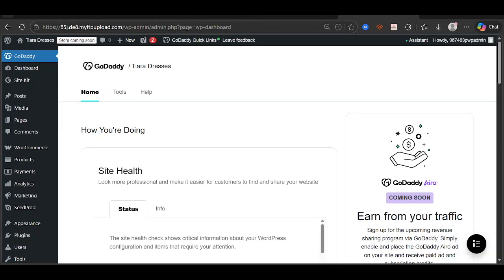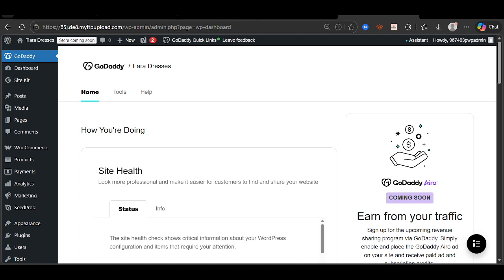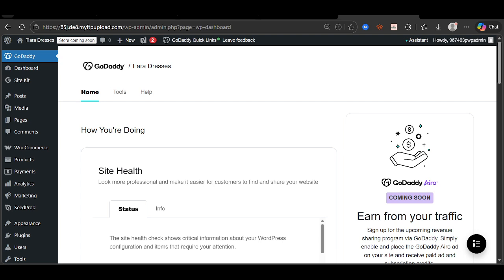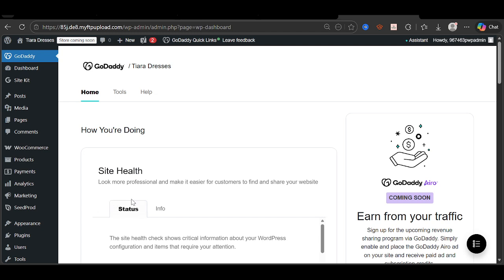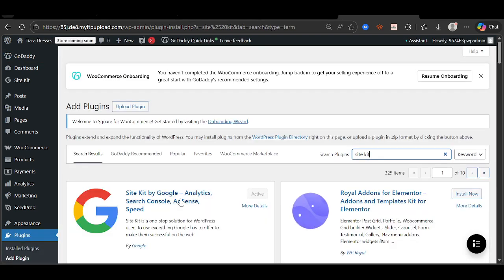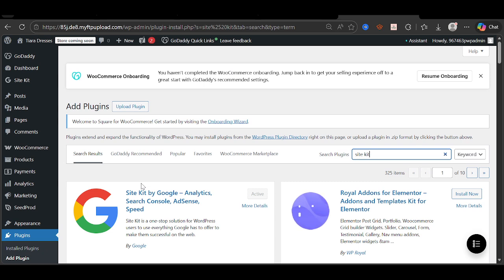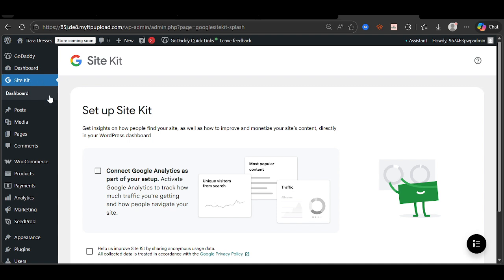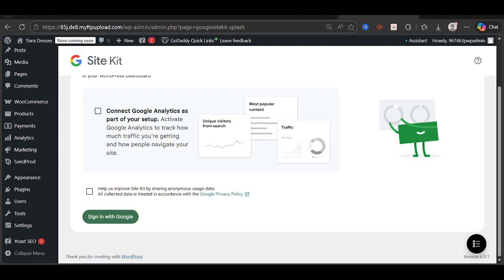How to Add Google AdSense to GoDaddy Website 2026 (Quick & Easy)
In this professional tutorial, we’ll walk you through the steps to seamlessly integrate Google AdSense with your GoDaddy website. Whether you're new to website management or looking to monetize your existing site, this video covers everything you need to know to start earning from your online content.

By the end of this video, you will understand how to properly set up Google AdSense on your GoDaddy site, ensuring that your ads are displayed correctly and effectively. Don't miss out on this opportunity to monetize your website—watch till the end for the best practices!